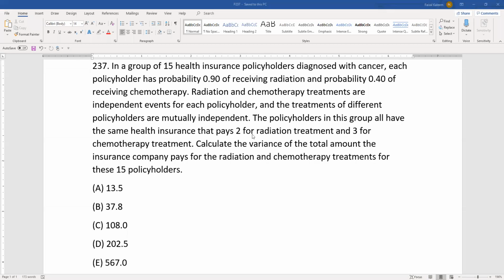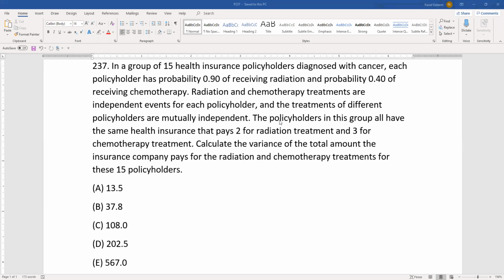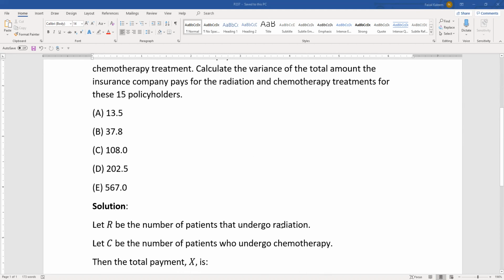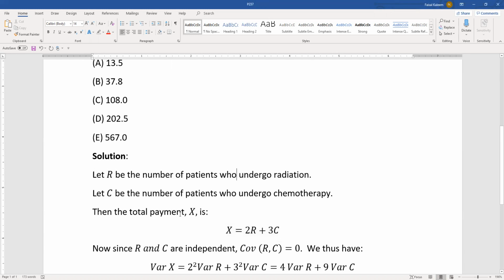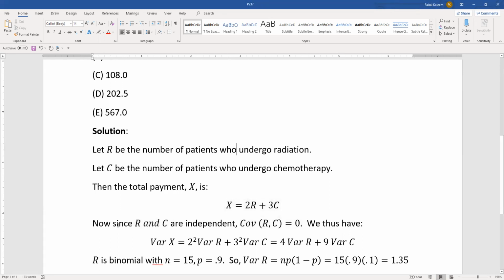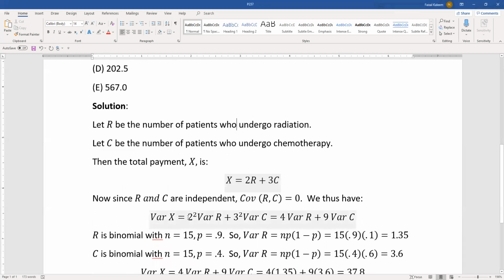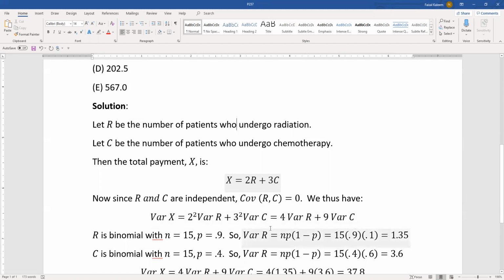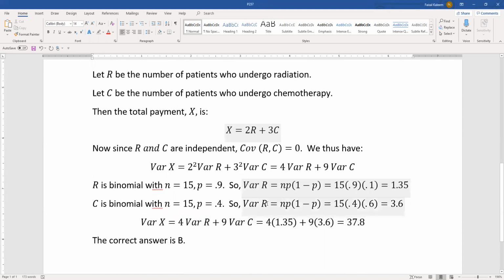Actuarial SOA Exam P Sample Question 177 (once 237) Solution